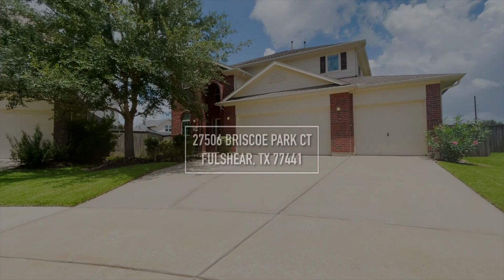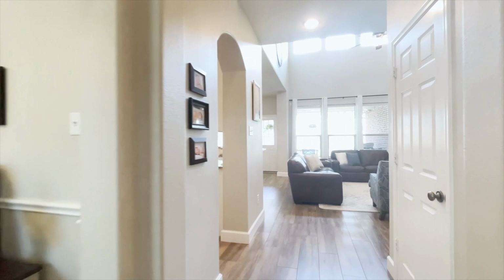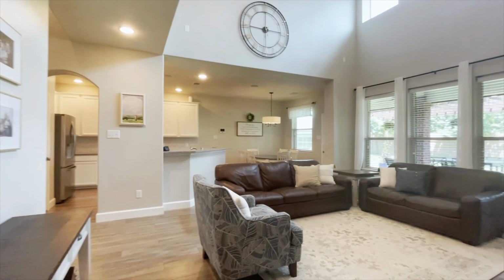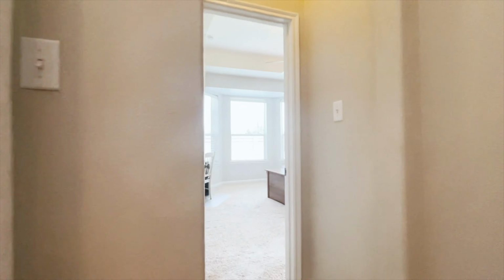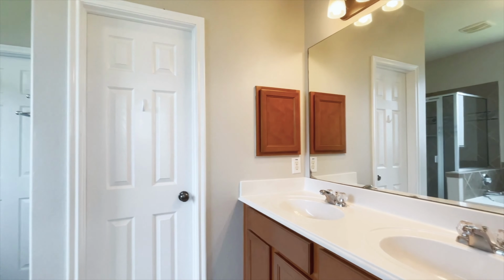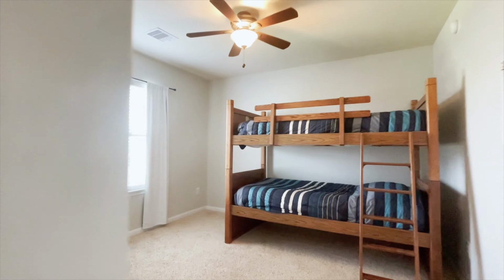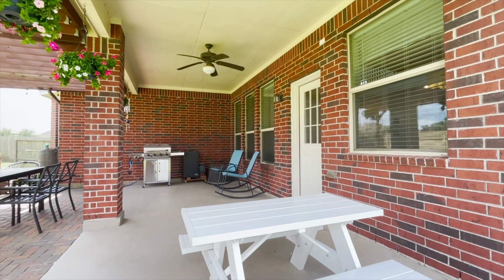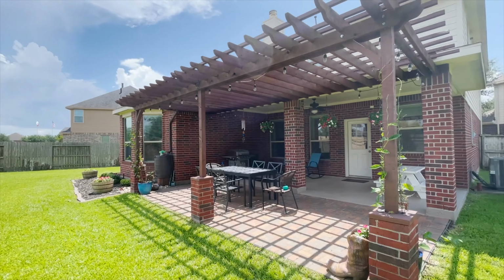27506 Briscoe Park Ct, Fulshear, TX 77441 VO